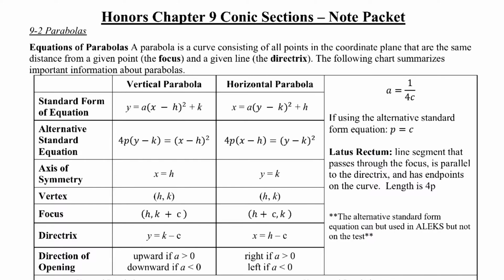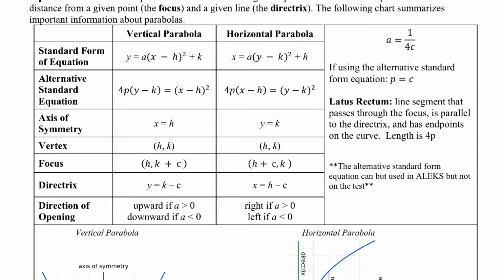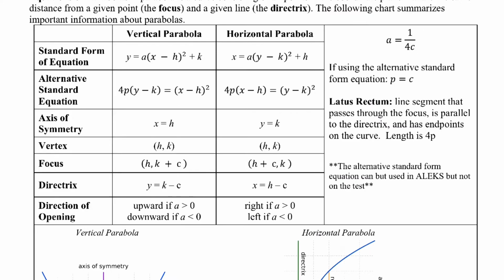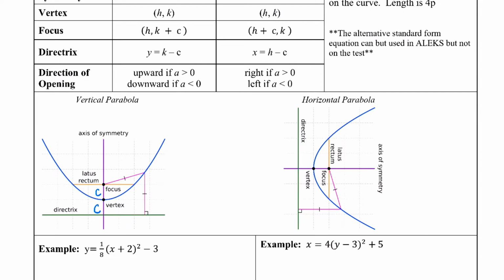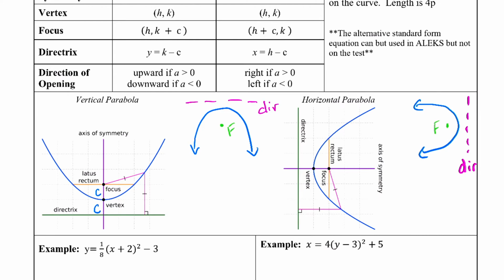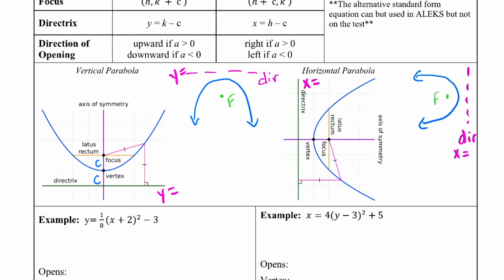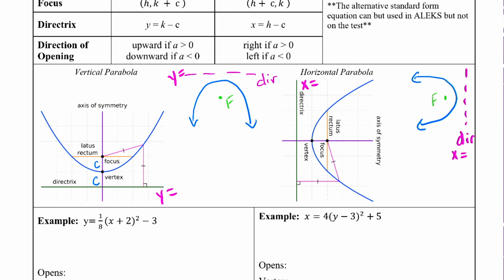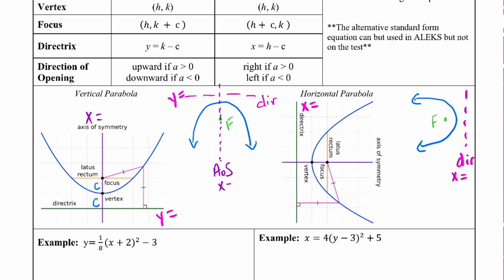Honors Ch9-2 Part A - Introduction to Parabolas